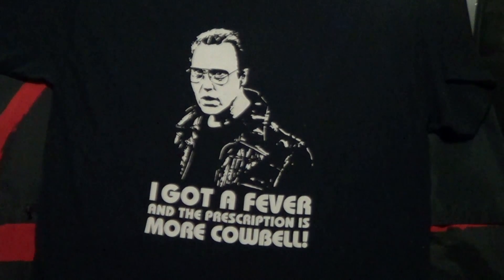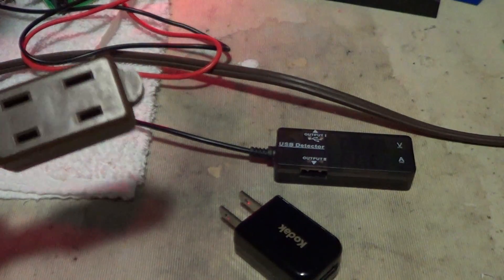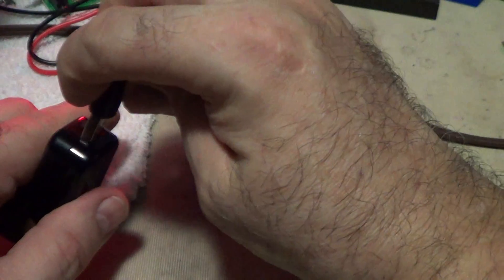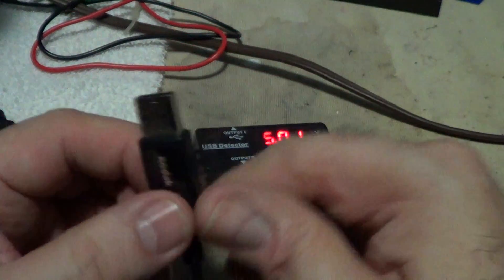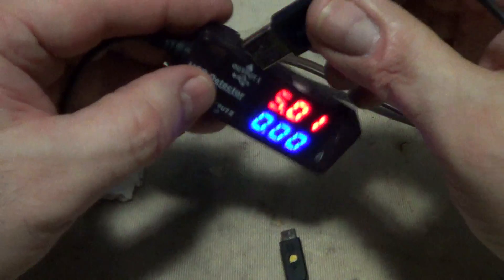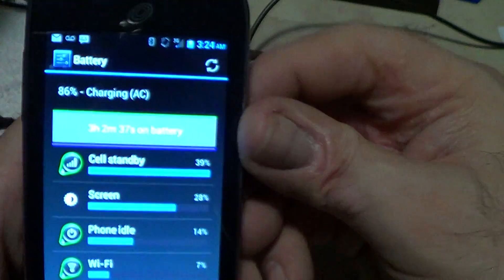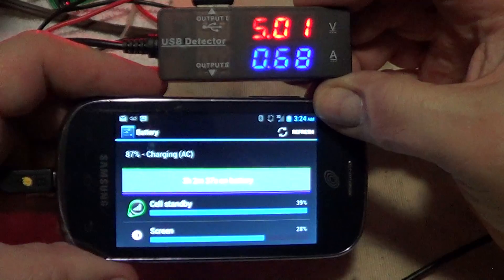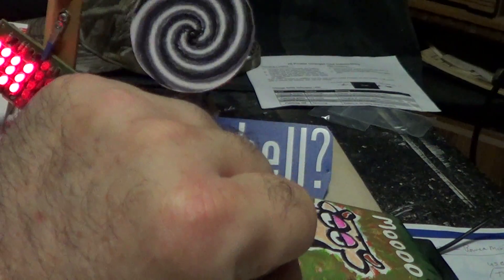USB Detector: It's a Power Monitor.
Powers up 2 devices.
Monitors Voltage and Amperage.